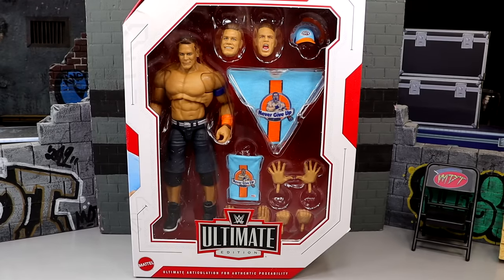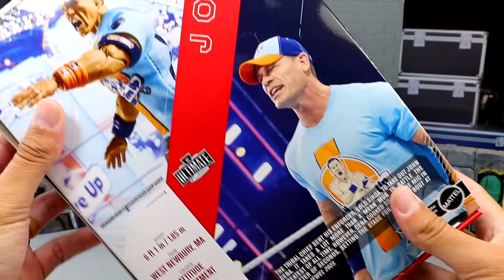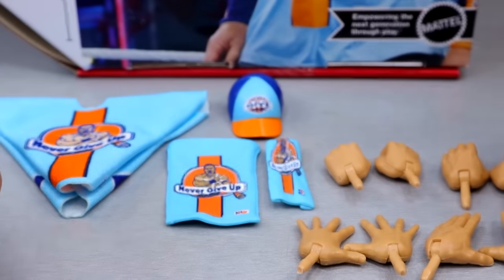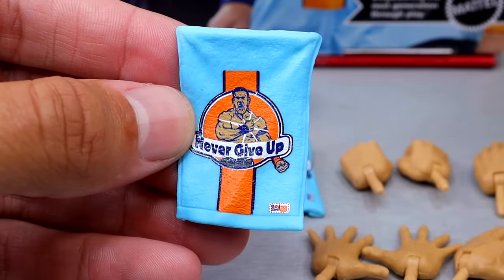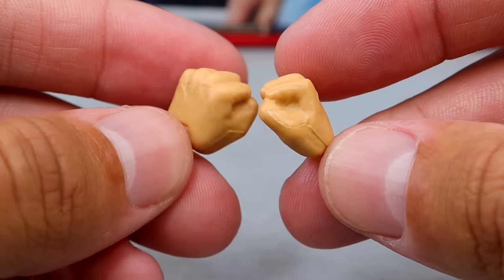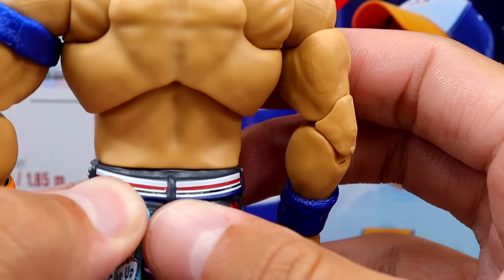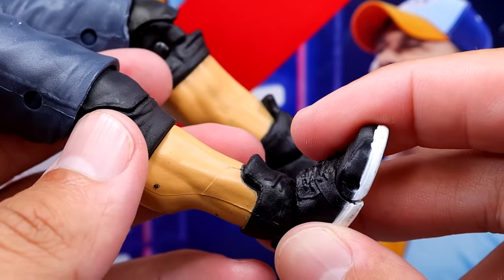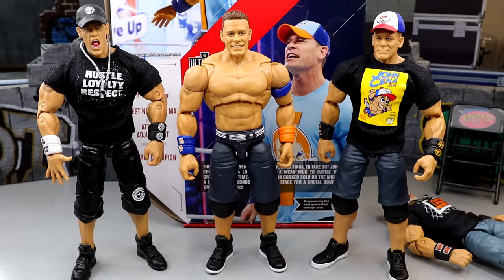WWE ULTIMATE EDITION JOHN CENA FIGURE REVIEW!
John Cena - WWE Ultimate Edition 22 Description
Stand alongside the Cenation with John Cena in Mattel WWE Ultimate Edition Series 22! The Champ returns to the Ultimate Edition line with high-level articulation and three distinct headscans, featuring confident and fierce expressions. Cena comes wearing ready to fight till the final bell in a light blue fabric “Never Give Up” logo t-shirt with orange stripe design as well as a matching blue-and-orange baseball cap. He’s also wearing his signature blue jean shorts, black hi-top sneakers, and blue and orange armbands and wristbands. Cena’s accessories include folded and unfolded “Never Give Up” logo rally towels and four interchangeable sets of hands for screen-accurate posing!

John Cena - WWE Ultimate Edition 22 Ringside Toy Wrestling Action Figure by Mattel!